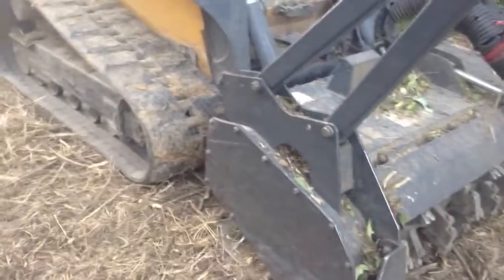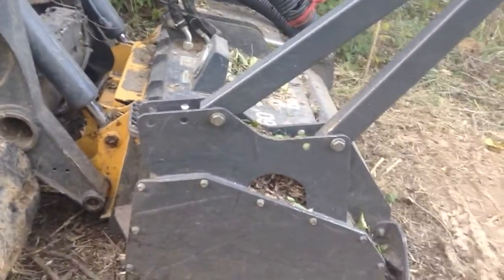Brush/stump grinder close up John Deere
Brush/stump grinder close up tracked John Deere, thanks middle Tn electric/ABC tree service contractor for cleaning up our mess.